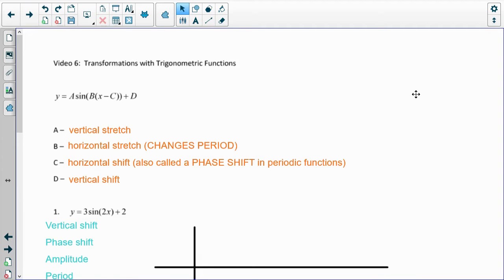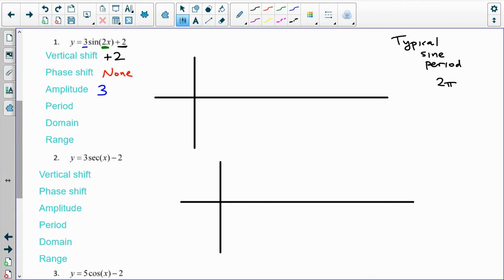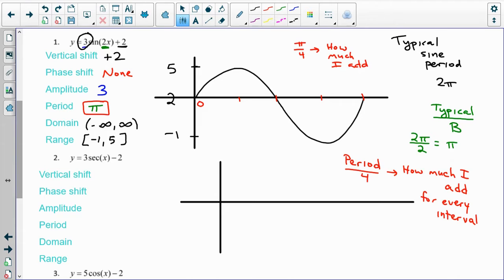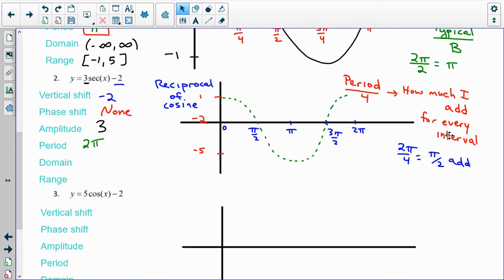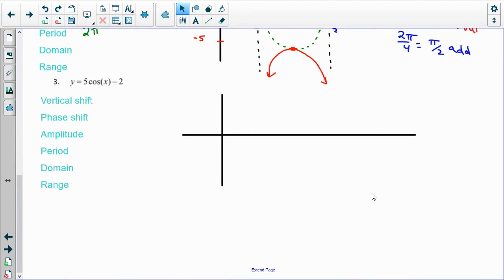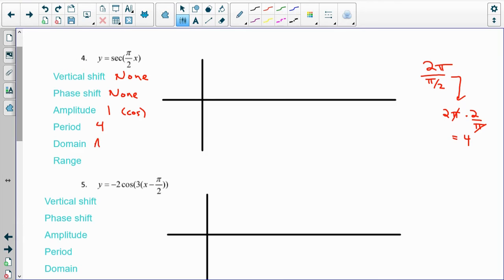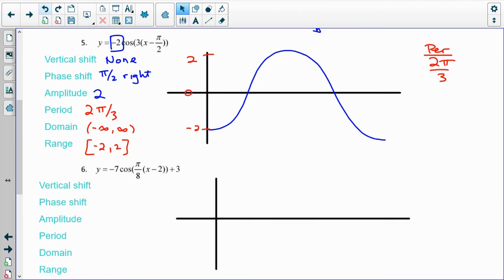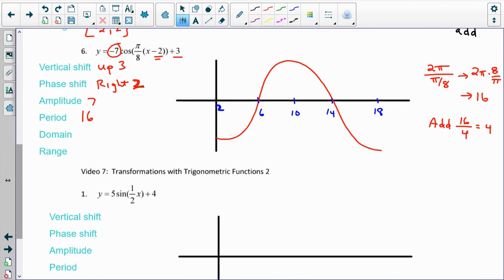Transformations with Trig Functions 1